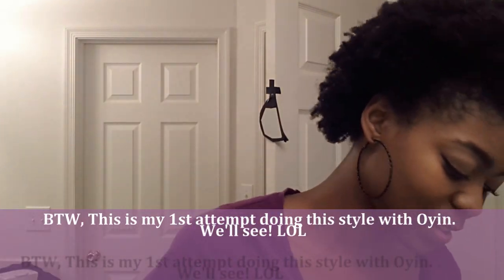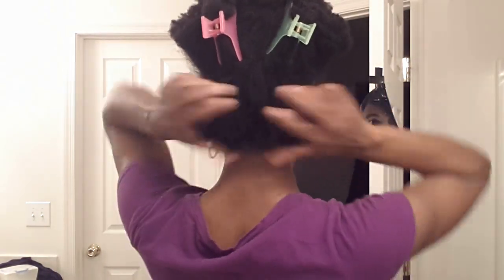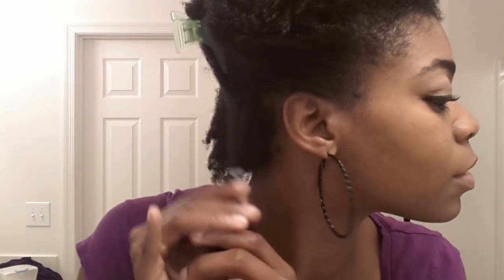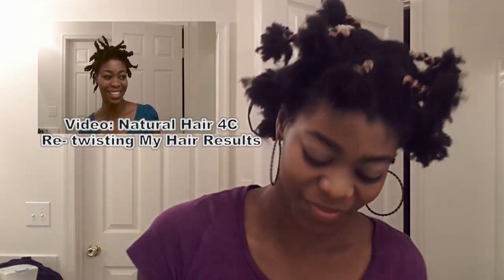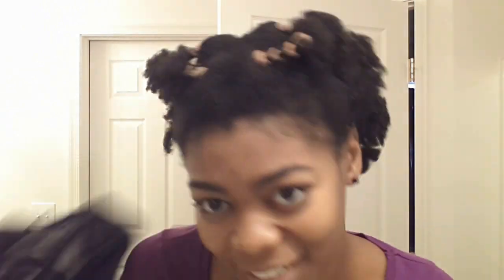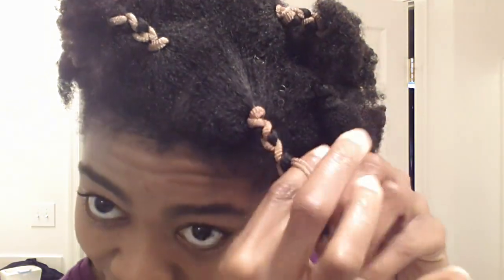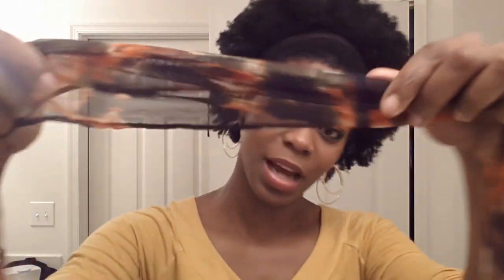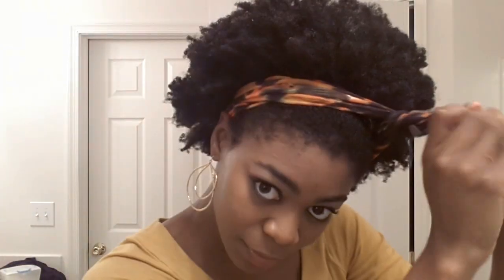4C Natural Hair - Large Afro Tutorial - (Requested) - NaturalMe4C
Hey!  In this video I share how I achieved the large afro that I wore in the Nubian Heritage Review video.  Enjoy!